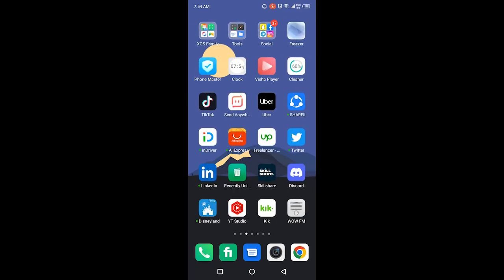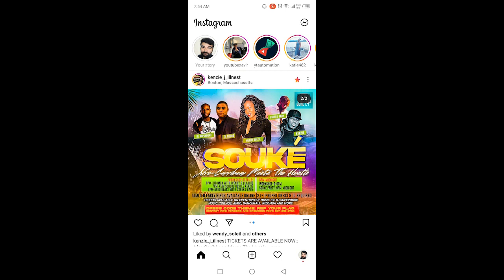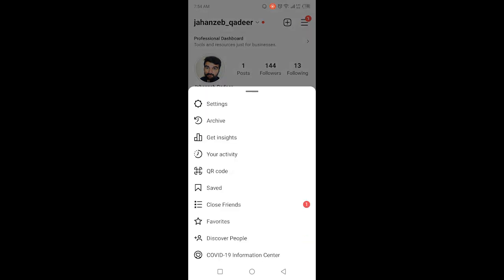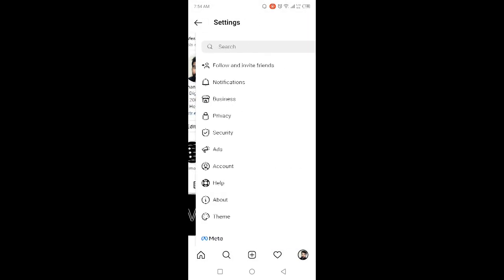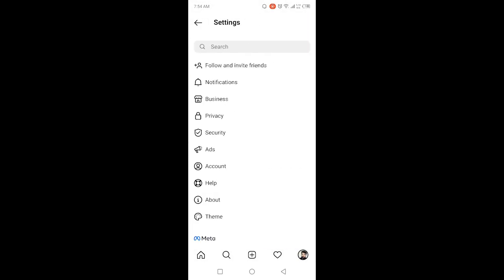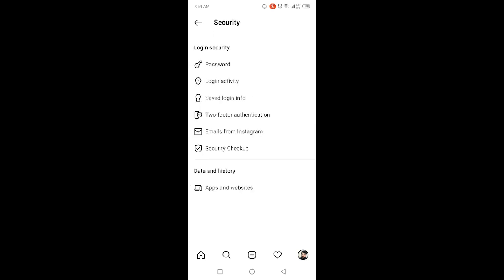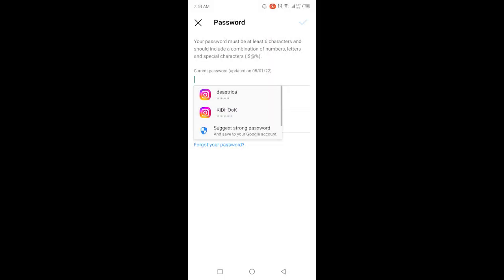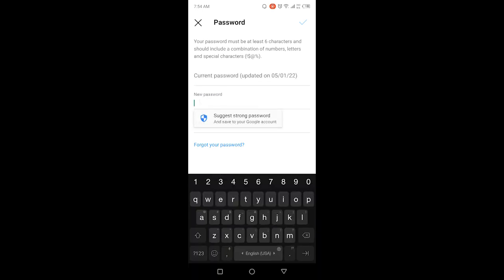How To Change Instagram Password | Quick and Easy (2022)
In this video, I am going to show you How To Change Instagram Password.